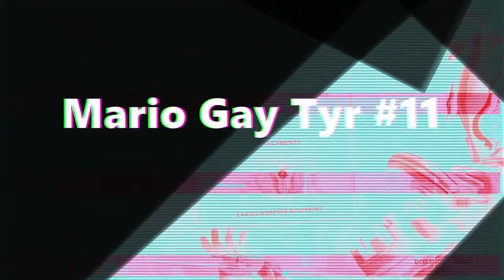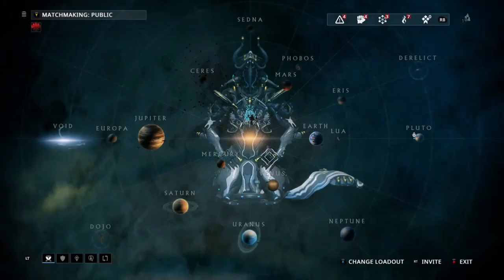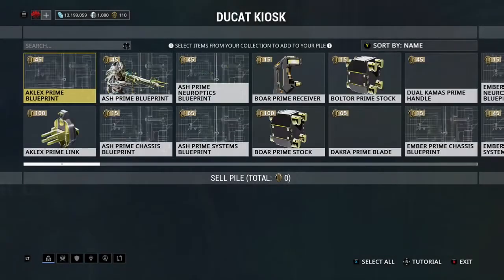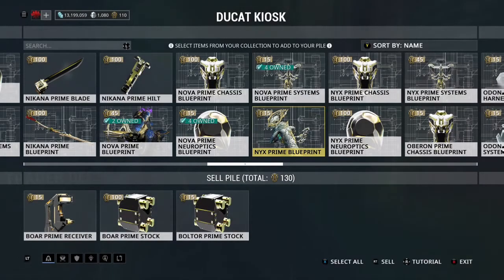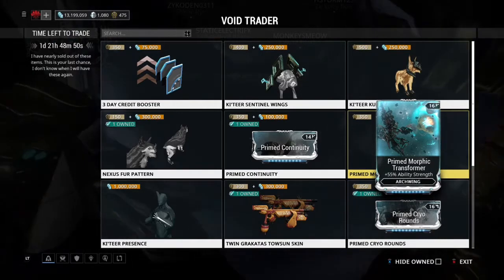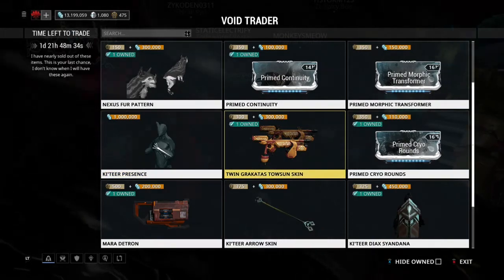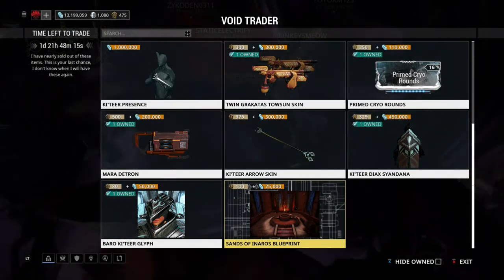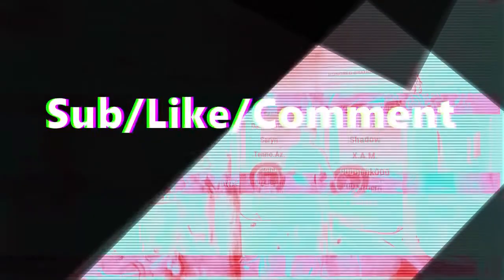Warframe: (PS4/XB1) Mario Gay Tyr #11